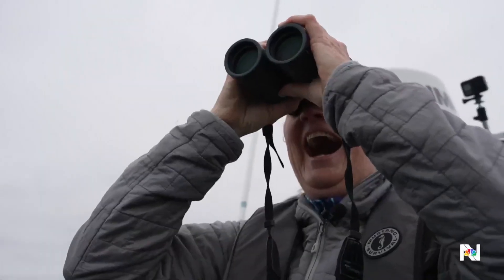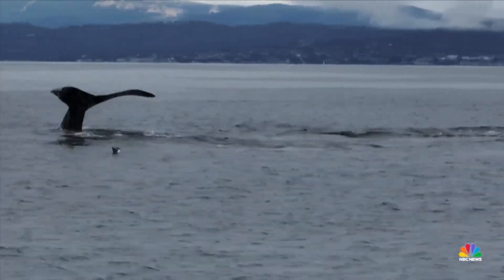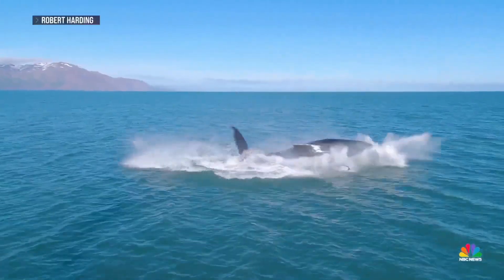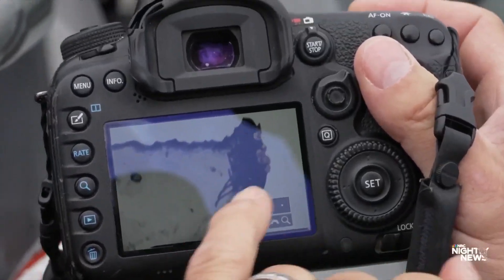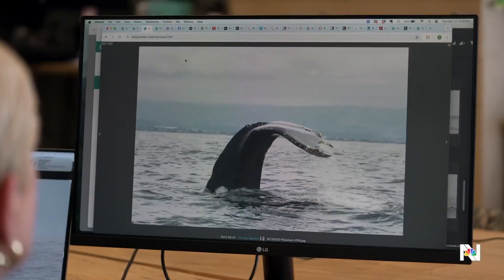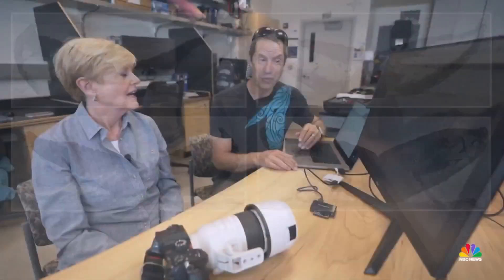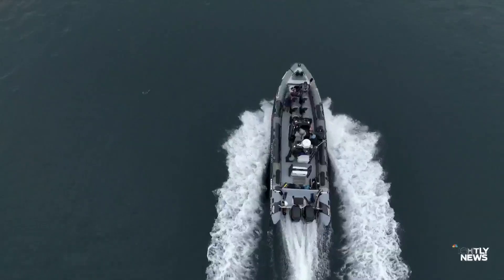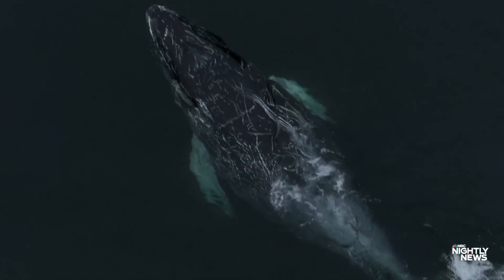AI program provides new insights into the movements of humpback whales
A program that tracks the movement of humpback whales uses artificial intelligence and photographs of the whales' tails to track their movements. People who take photos of the whales can submit them as part of the project. NBC News' Anne Thompson reports.